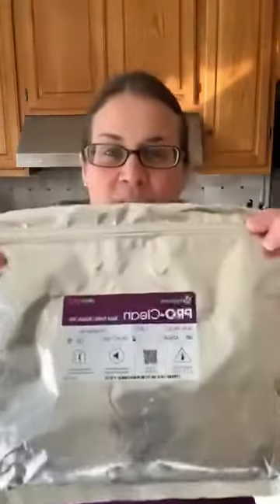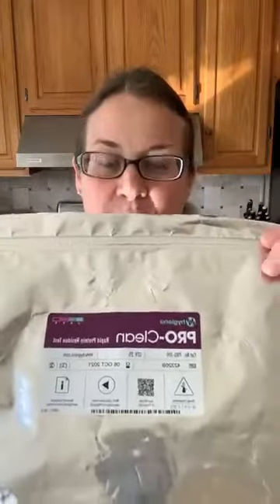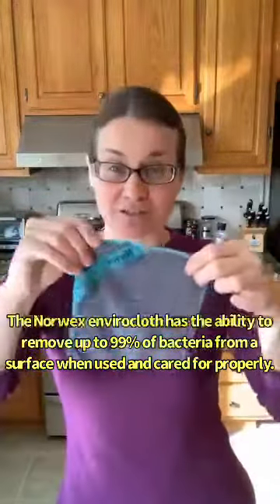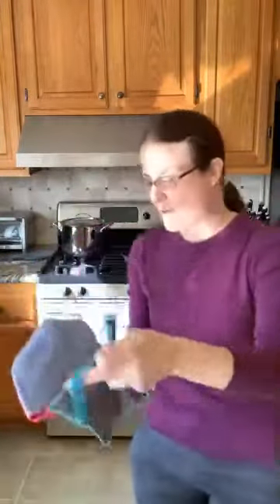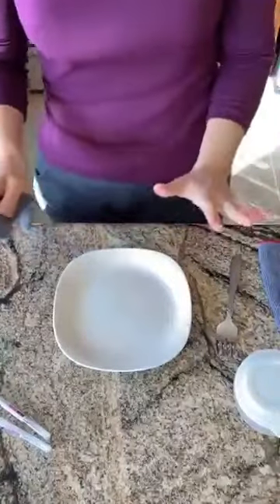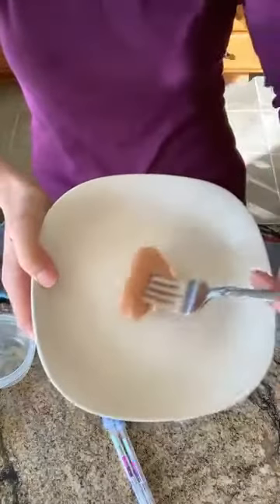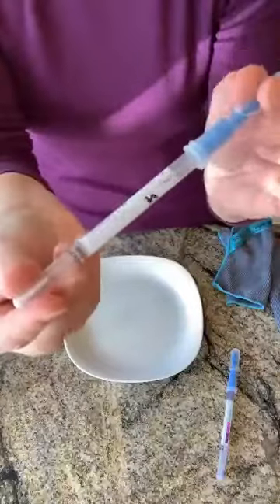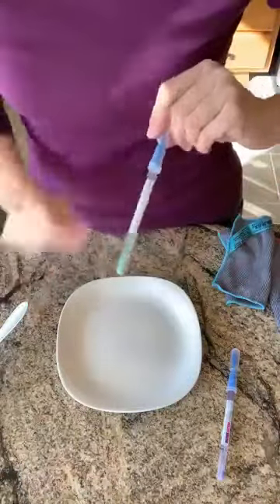Removing Raw Chicken From a Plate with Just a Norwex Envirocloth and Water!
The famous raw chicken demo effectively illustrates the concept of mechanical cleaning versus chemical cleaning. You don’t need harsh chemicals to clean your surfaces anymore!! I can show you how!! What have you got to lose, hit me up to learn more!